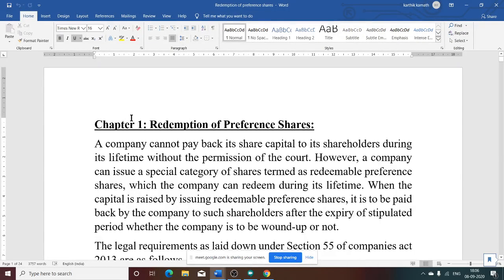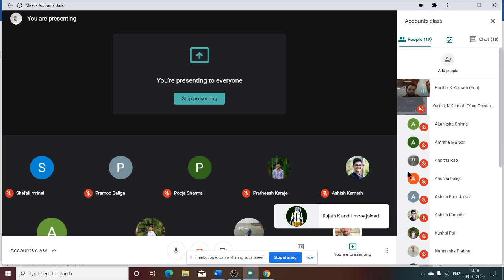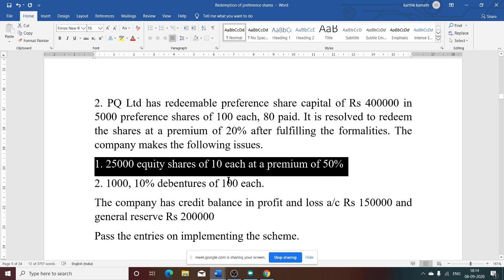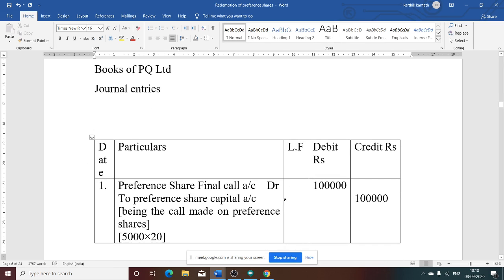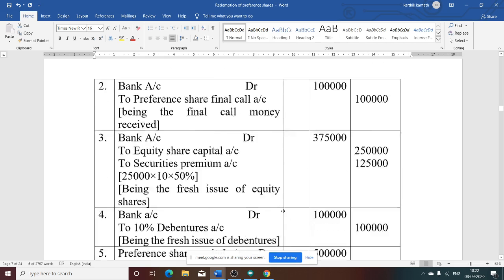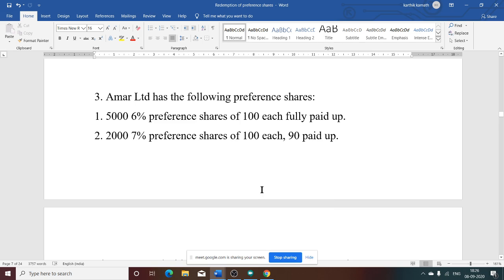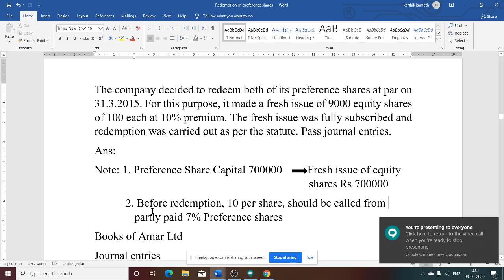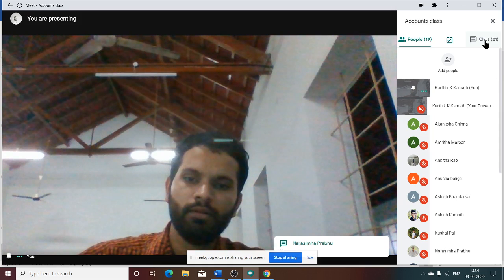Class 2 Redemption of preference shares 5th Sem b.com MU